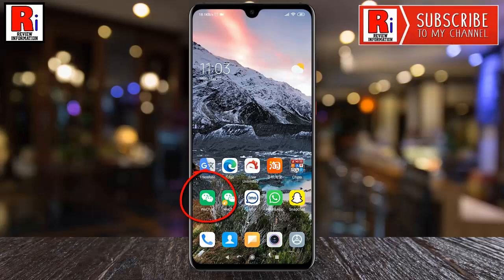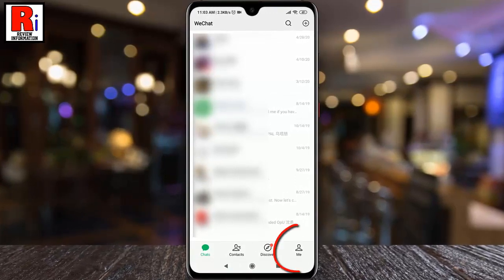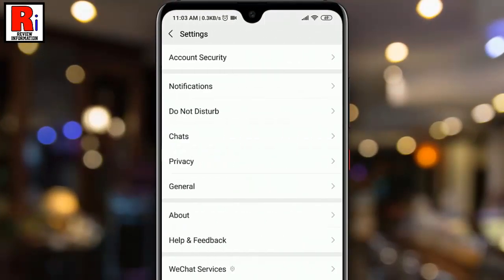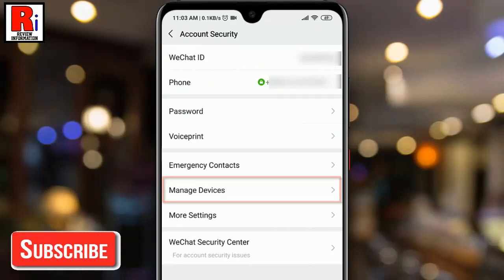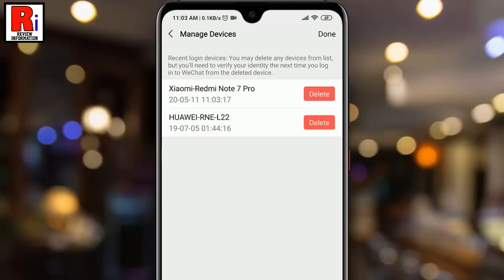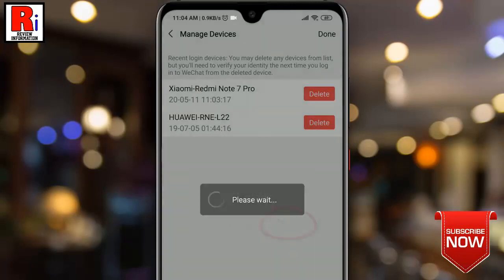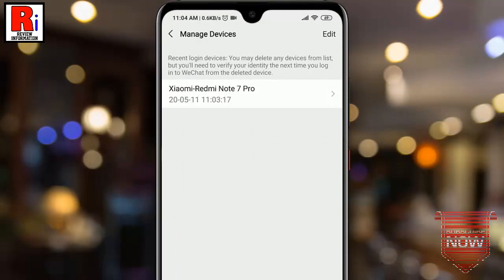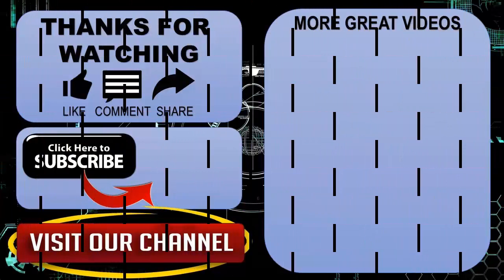How To Log Out WeChat Remotely From All Devices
In This Video I Will Show You, How To Log Out Your WeChat Account Remotely From All Devices.